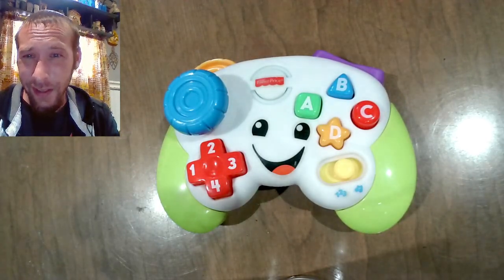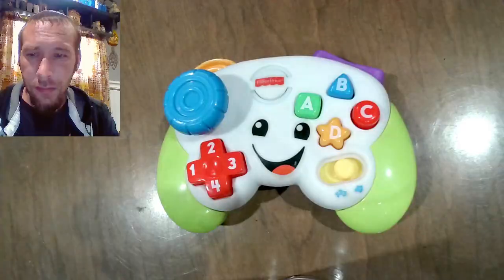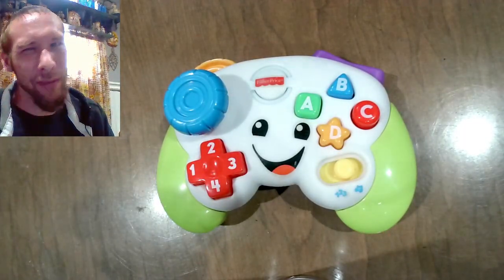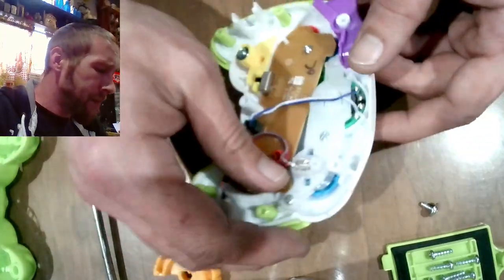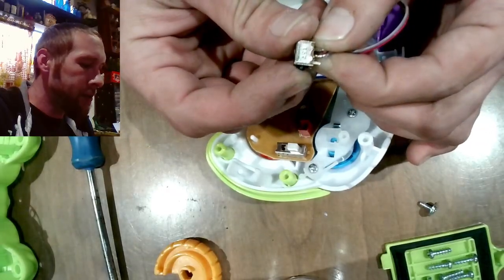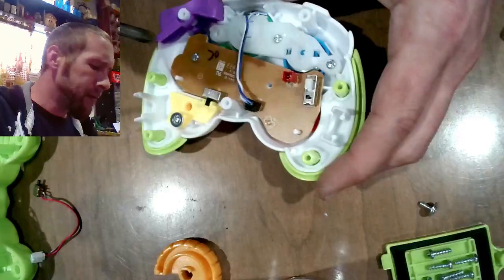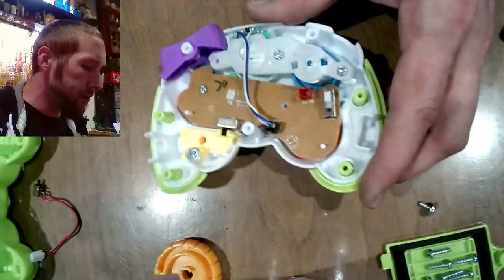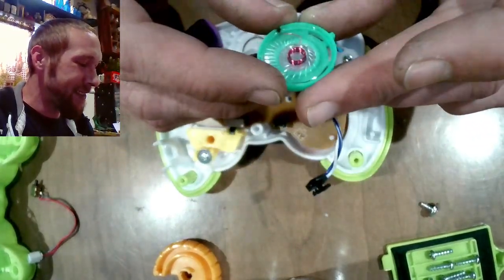Fisher-Price USB Controller Build Part 1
I also streamed the build live on my channel, I apologize for the quiet audio in the stream—I'm still optimizing my live-streaming setup, but the build itself went great!